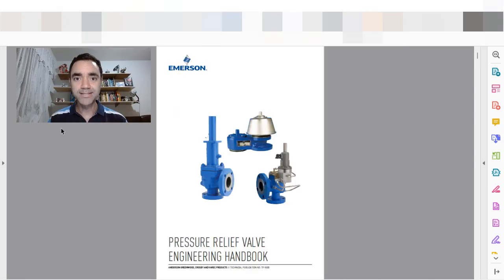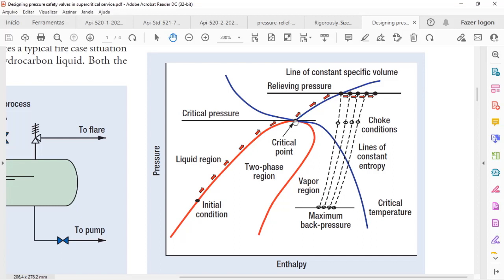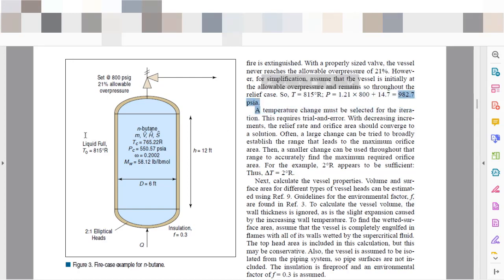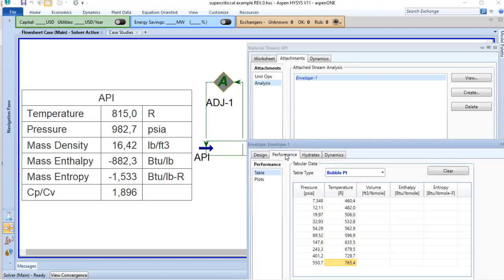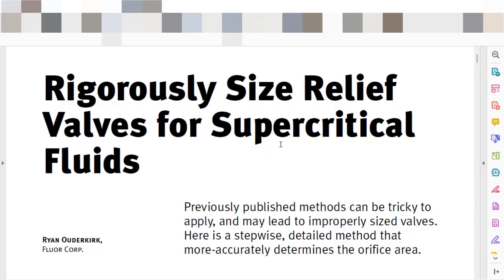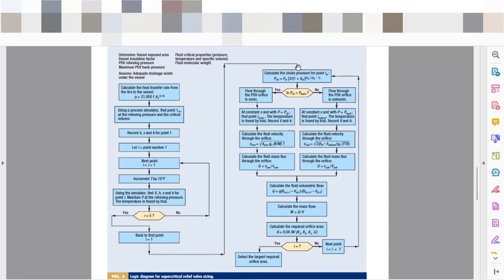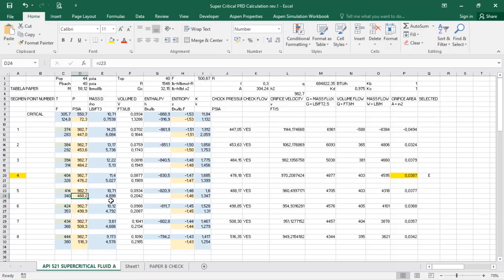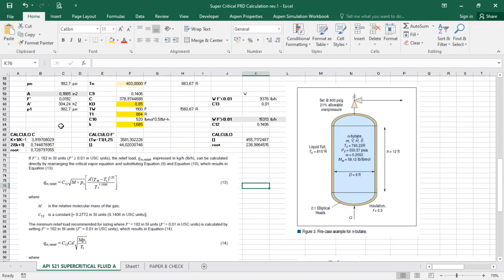SUPERCRITICAL FLUIDS STANDARD AND RIGOROUS CALCULATION FIRE CASE FOR CHEMICAL PROCESS ENGINEERS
My name is Jeferson Costa and I teach students, graduates, and engineers the shortcut to unlock the chemical process engineering skills you need to work with plant design.